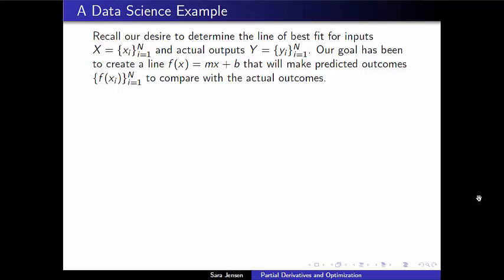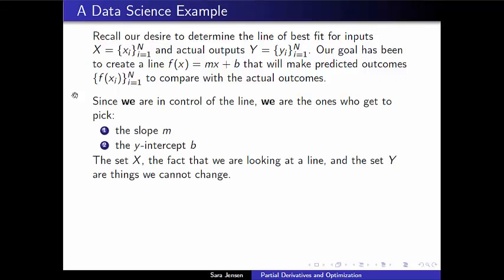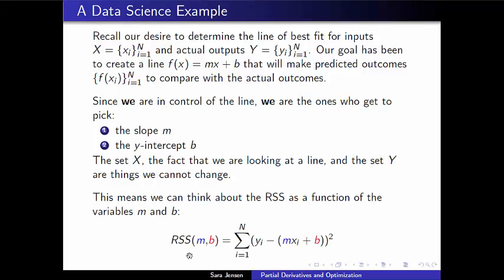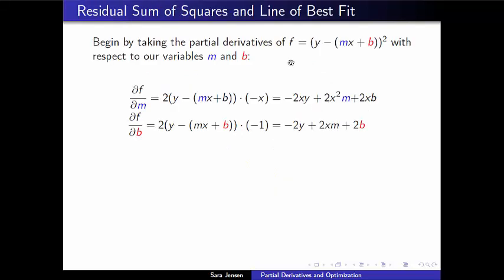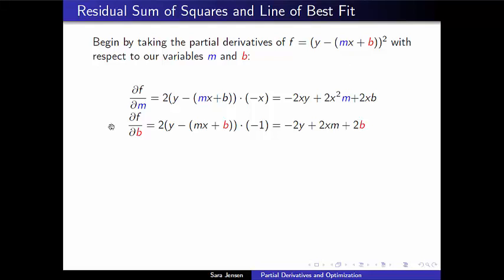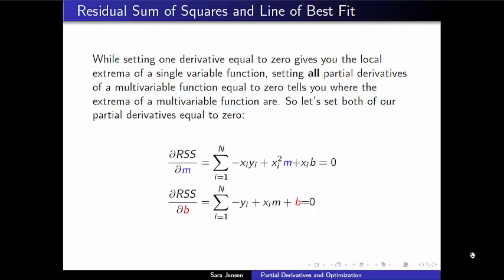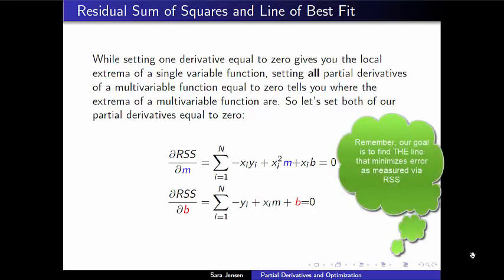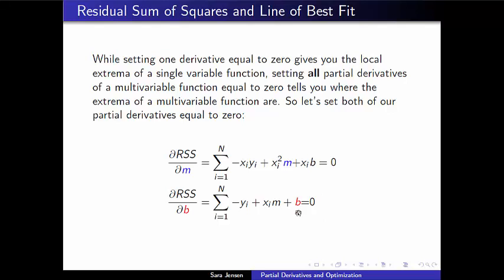Partial Derivatives - 3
In this video we begin the process of applying our knowledge of partial derivatives to finding the equation for the line of best fit for the residual sum of squares error measure.